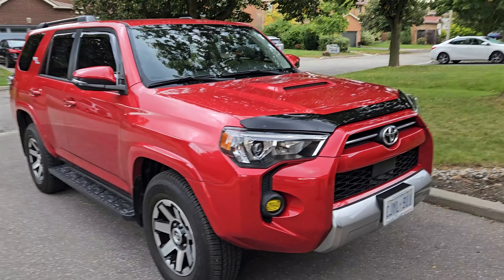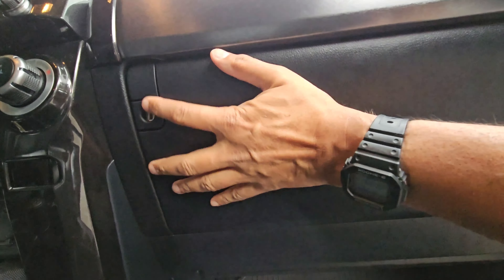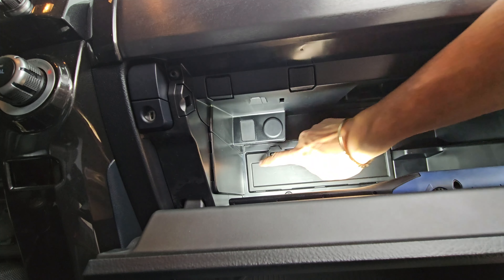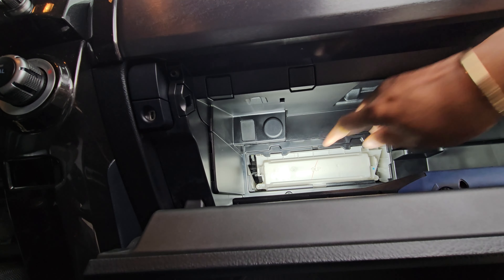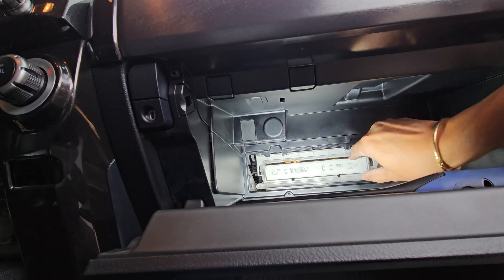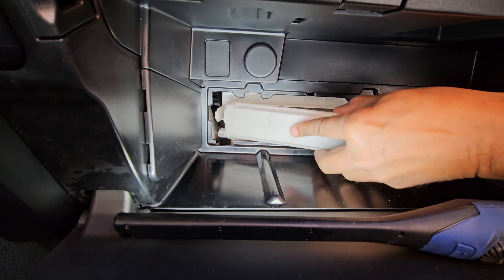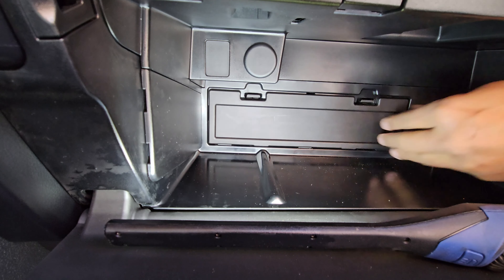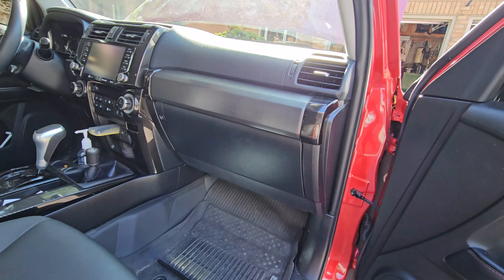Cabin Filter Damage !! 2021 4Runner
2021 Toyota 4Runner Cabin Filter Replacement